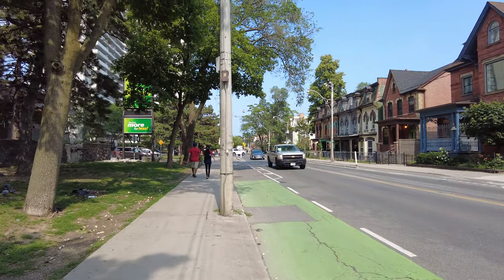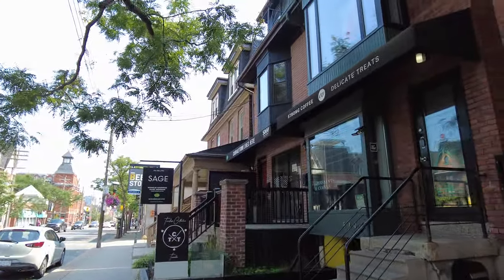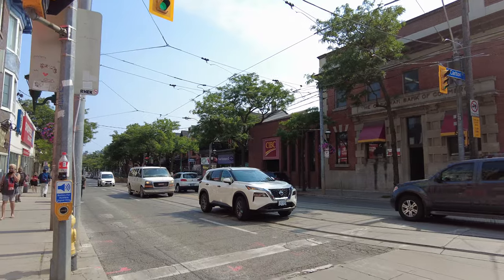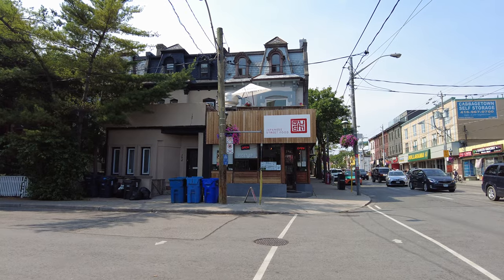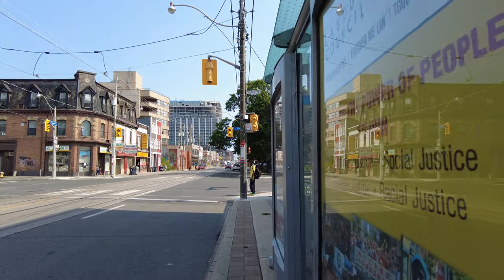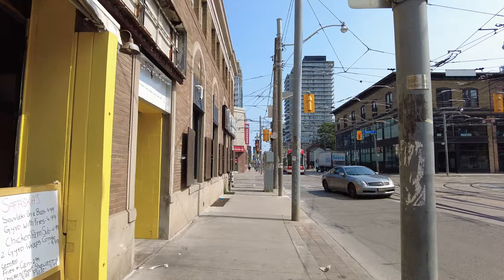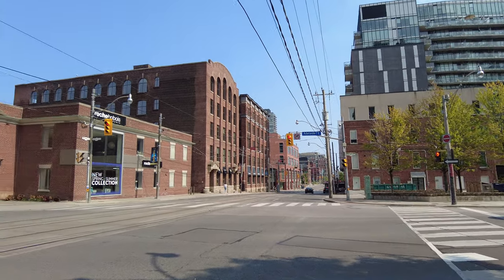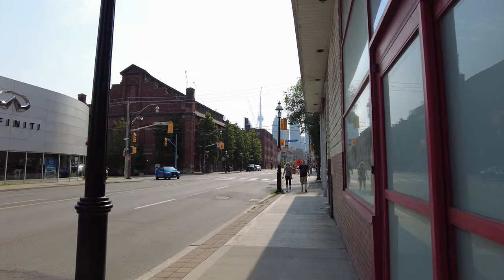Toronto's Parliament Street & King Streetcar Ride (July 5, 2021)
A 4K downtown Toronto walk that heads down Parliament Street through Cabbagetown to Front Street in Corktown. I then jump on the King Streetcar and ride that to King Station where I board the northbound subway train. Recorded in the afternoon of Monday, July 5, 2021.

0:48 - East on Wellesley Street East
3:30 - South on Parliament Street
13:22 - Gerrard & Parliament
17:20 - Dundas & Parliament
23:24 - Queen & Parliament
28:43 - King & Parliament
30:45 - Front & Parliament
32:08 - North on Berkeley Street
33:15 - West on King Street East
37:10 - 504 King Streetcar Ride to King Station
45:10 - TTC King Station (northbound subway platform)

Recorded in 4K at 60 FPS with a DJI Pocket 2.

GoPro Hero 9 Black: (cycling videos & livestreams)
GoPro Hero 7 Black (original cycling videos)
Shure MVL Omnidirectional Lav Microphone (my primary mic for walking+cycling)

Accessories
Moza Mini MX Gimbal (used in livestreams)
DJI Osmo Mobile 4 Gimbal
Raz Pro Smart Tail Light